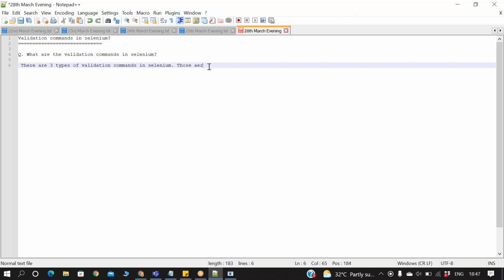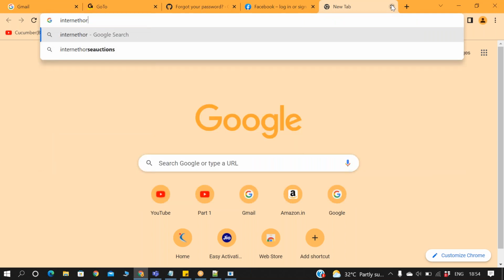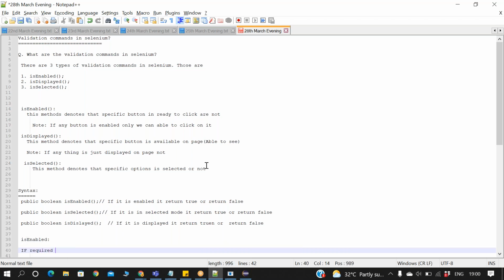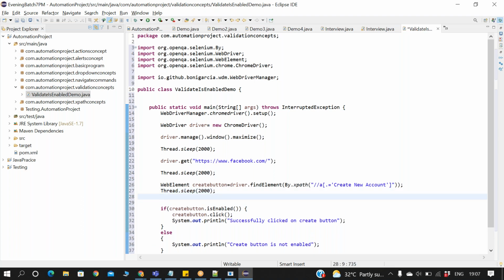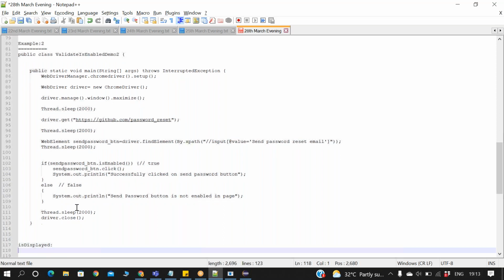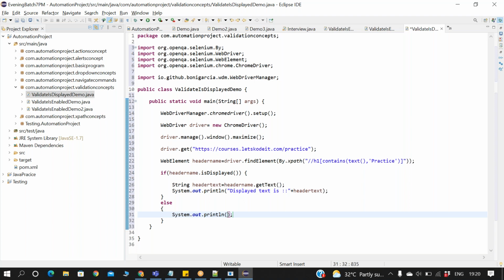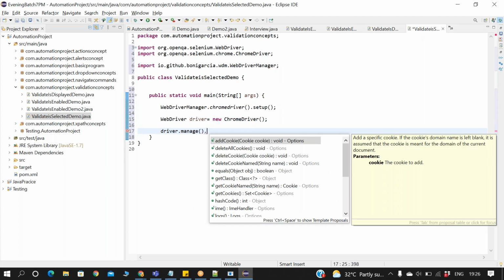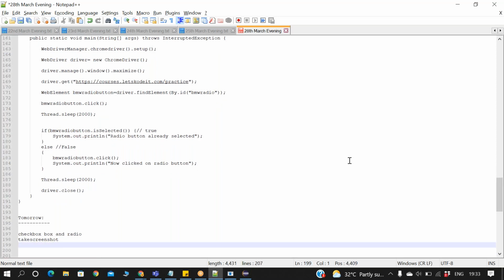March 28, 2022